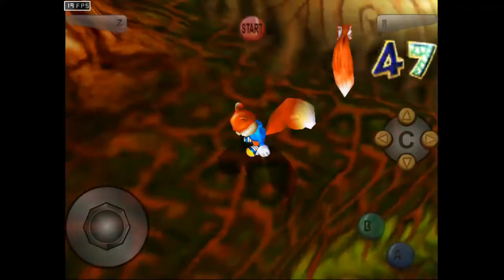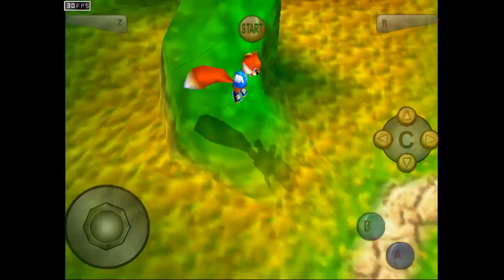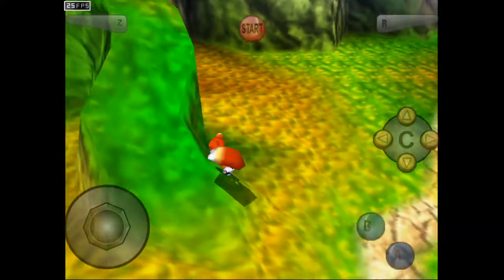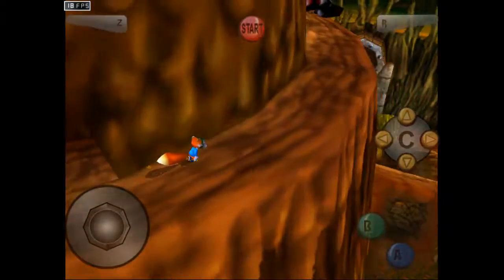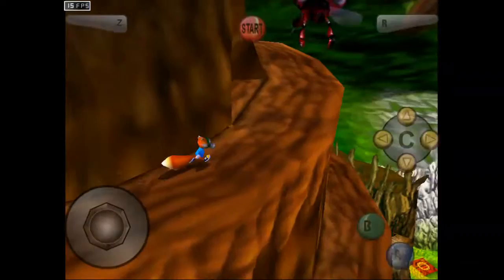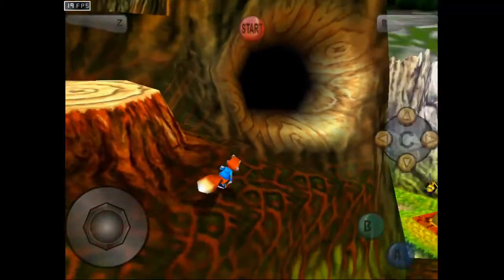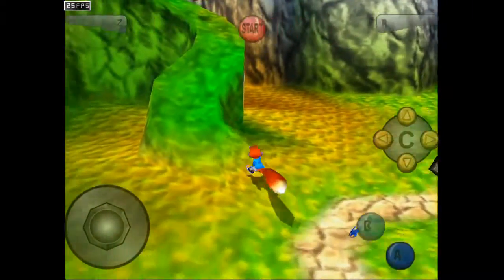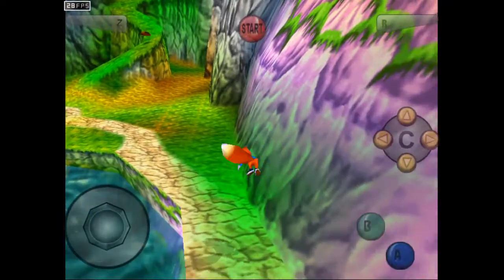Conkers Bad Fur Day-Samsung Galaxy Tab S2 (Playable)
Please Leave A Like and Subscribe Yes The Samsung Galaxy is Able To Play Conkers Bad Fur Day-Samsung Tab S2 in 25fps) in Medium Resolution I would recommend A Nvidia Shield Tablet But It's definitely  Playable with no Lagging in Multi-player with Four Players on Both sides In The Modes It's War